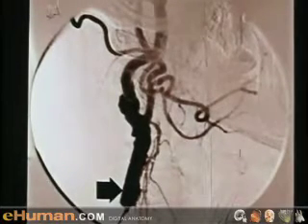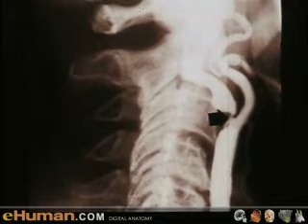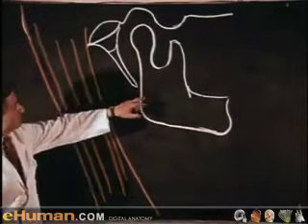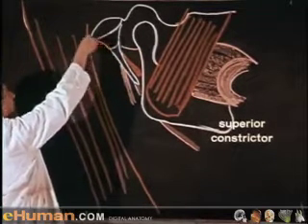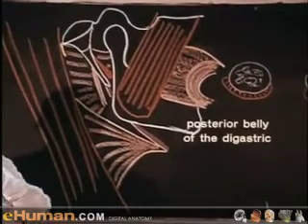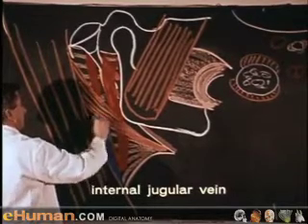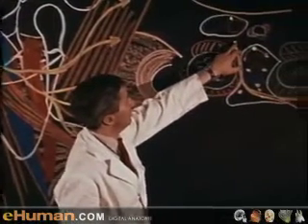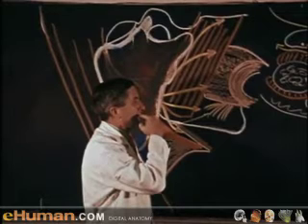5B. Anatomy of the Neck and Parotid Region Part 2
richard snell drawing the neck and parotid region part 2